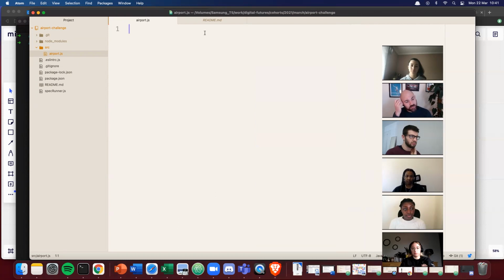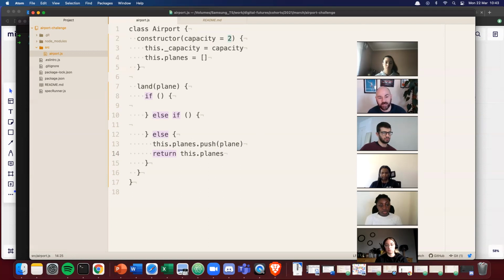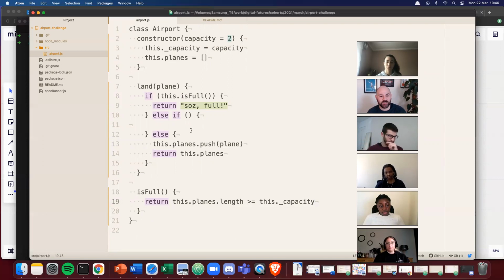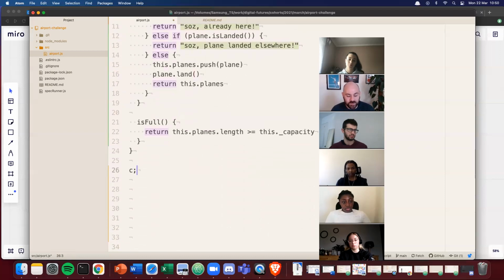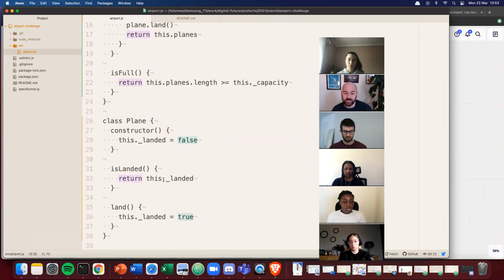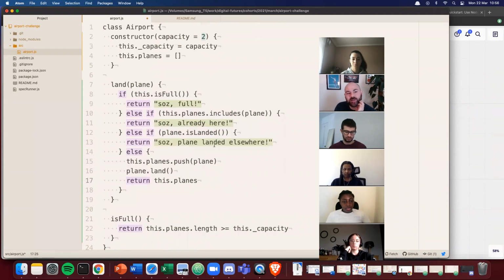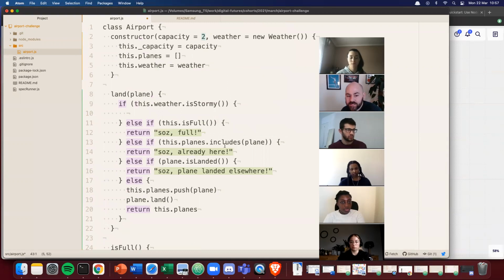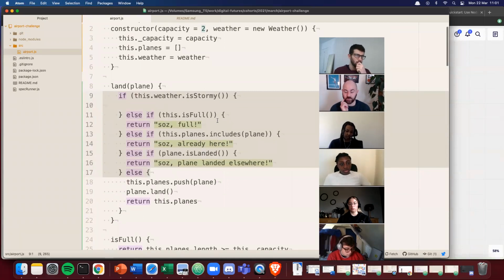DFA | MSE - Software Design: Cohort Review Airport Challenge